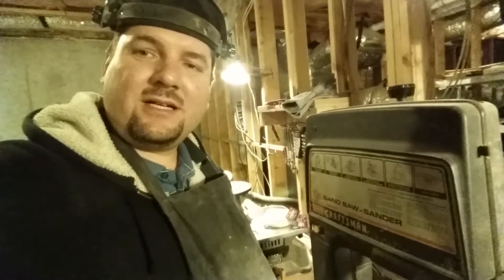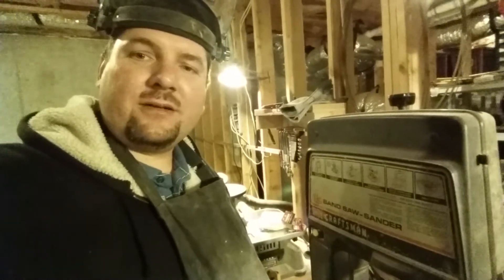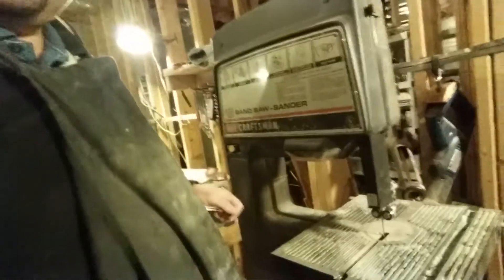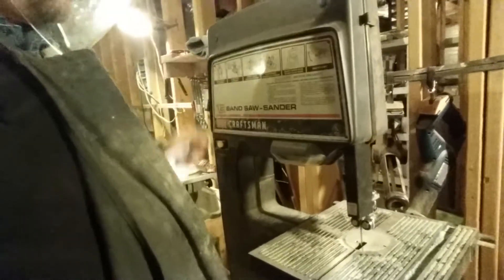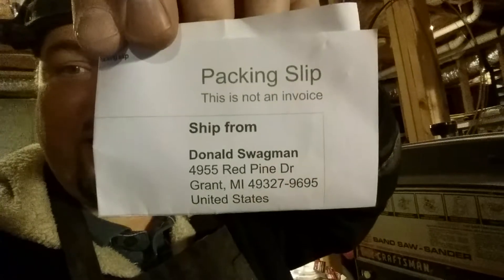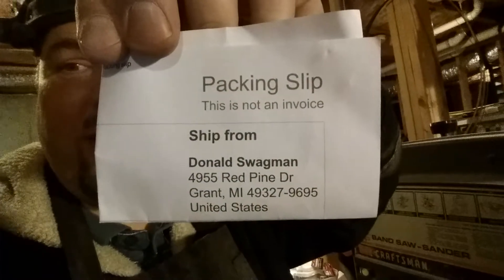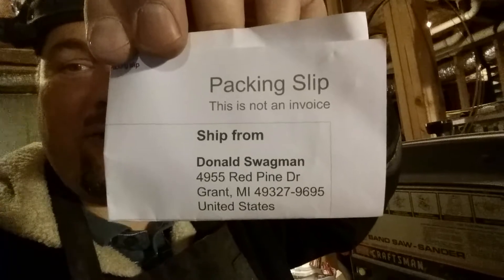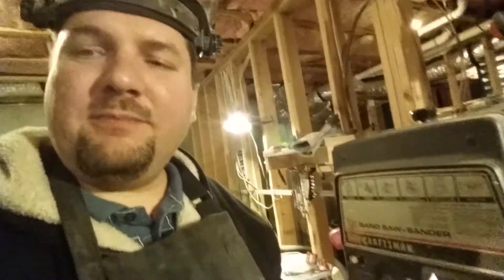Gift from Old Miser - Part 2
Agreed gift from Old Miser - Part 2 -Operational